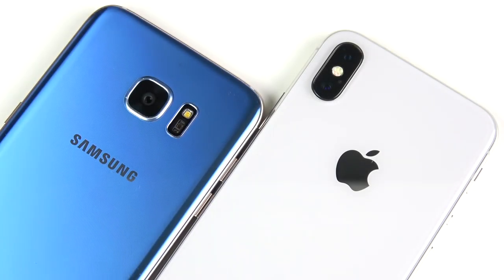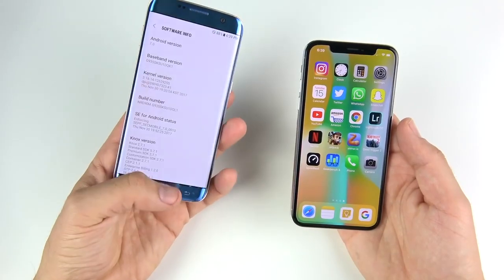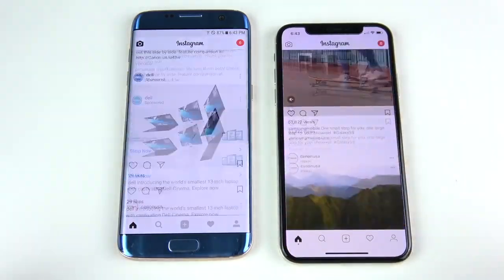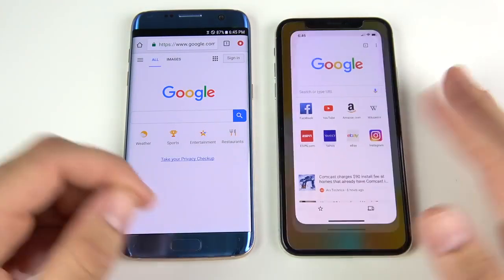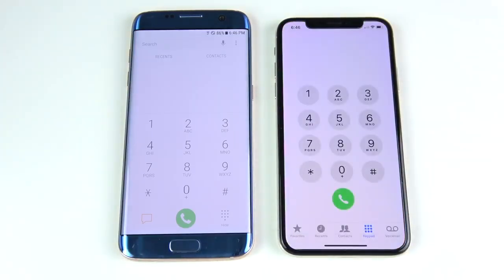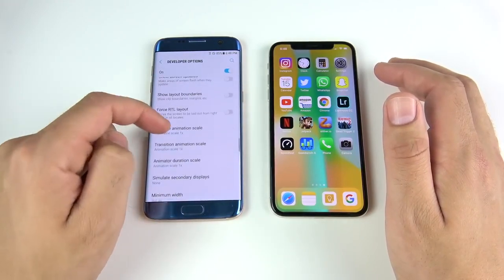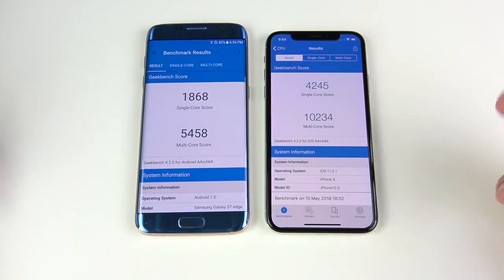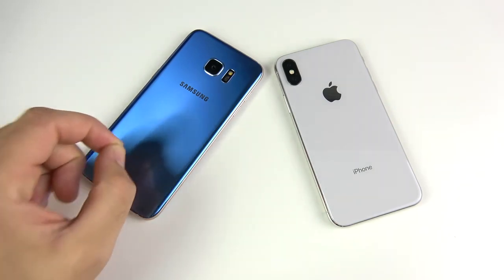ONEPLUS 6 VS iPHONE X!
Whenever One Plus rolls out a new smart phone, you'll hear a chorus of complaints that the phone maker is merely aping Apple's mobile devices. That's going to happen with the newly announced One Plus 6 ($529), which, like many smart phones these days, features an i Phone X-style notch on its display to expand the available screen real estate.
But One Plus didn't make a name for itself by copying other phones. The company built up a passionate fan base by simply putting features found on premium phones on devices that cost hundreds of dollars less. The One Plus 6 is in line with that philosophy.
The One Plus 6 also features a bigger display than the $999 i Phone X, it packs a lot more RAM and it packs a beefier battery. In advance of our One Plus 6 review, we've compared the features of the One Plus 6 to what we've seen from the i Phone X, to find out how the two phones compare.